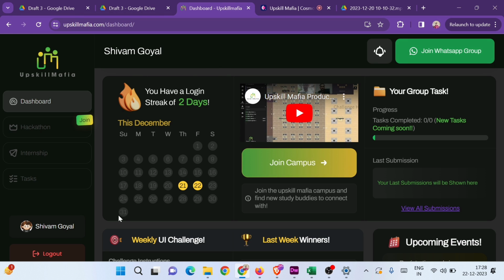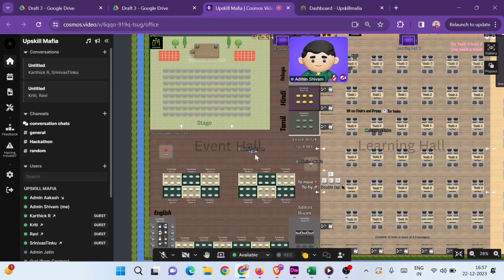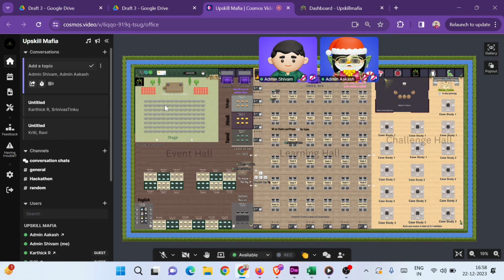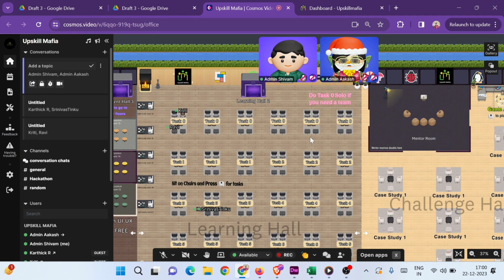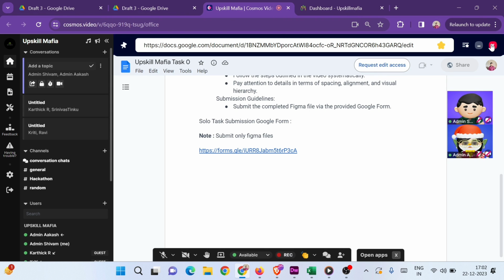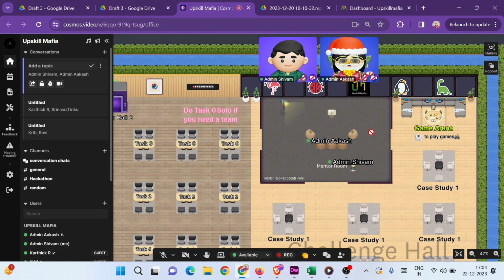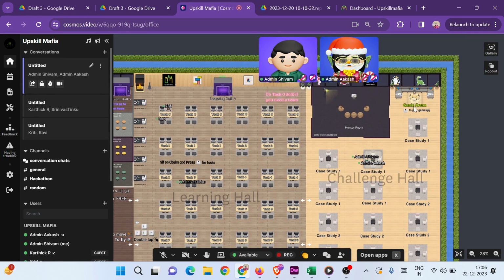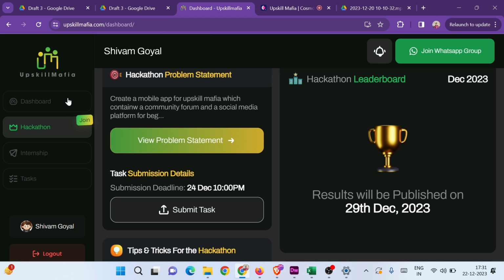UpskillMafia Campus Explaination